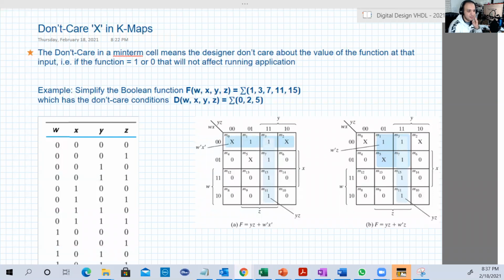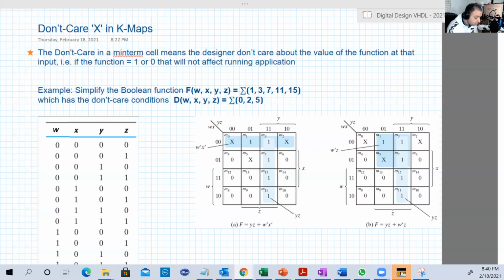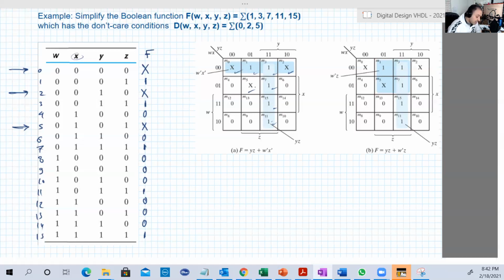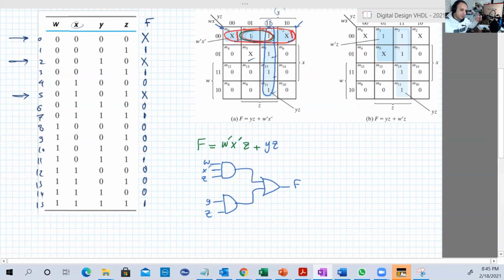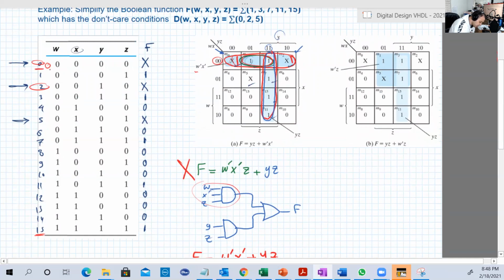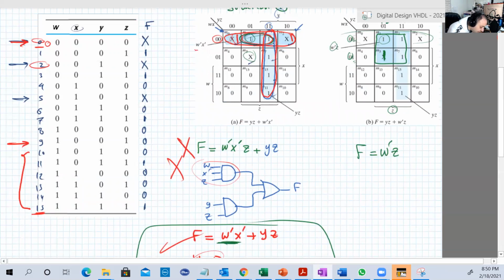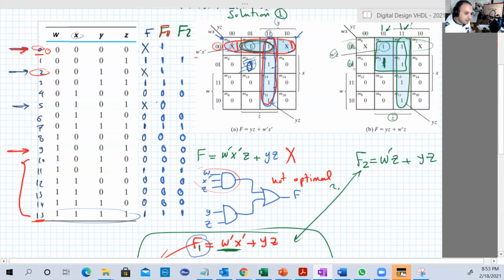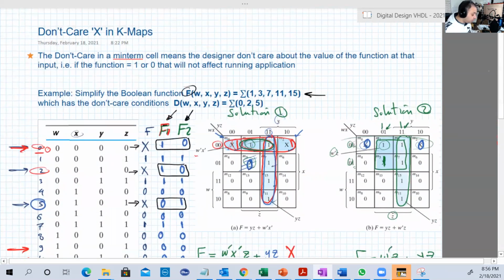[28] how to minimize a function with don't cares using k maps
lecture 8d how to minimize a function with don't cares using k maps